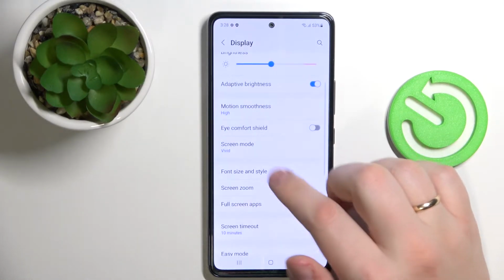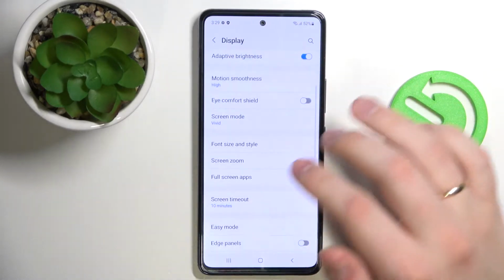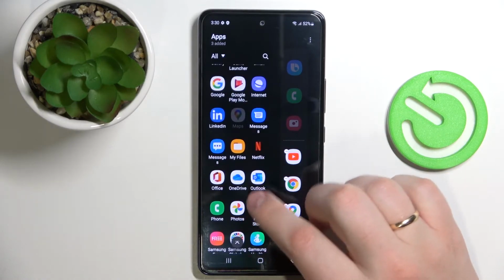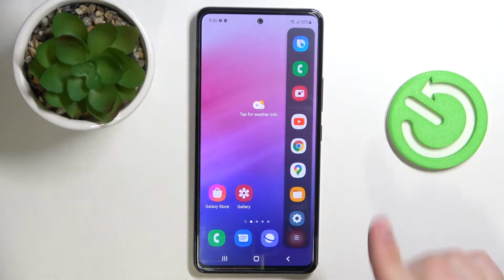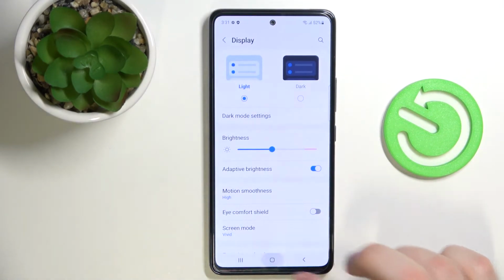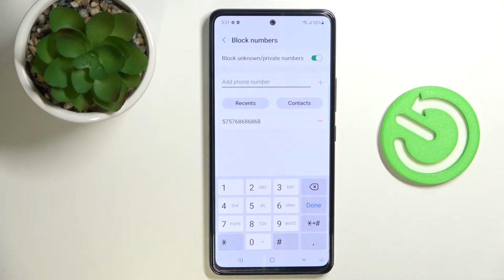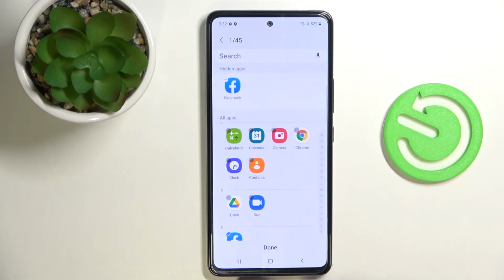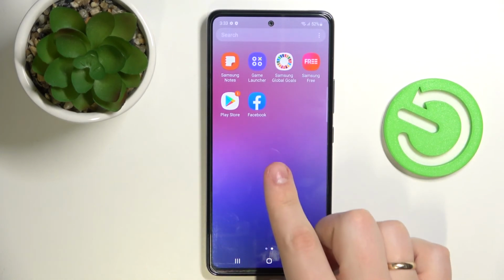The Best Tricks and Features in the Samsung Galaxy A53 5G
You can use the "Ok Google" voice command to perform a wide range of tasks on your phone without having to touch it. For example, you can say "Ok Google, set a timer for 10 minutes" or "Ok Google, send a text message to John." To use this feature, you will need to enable the "Ok Google" voice command in the phone's settings.
The "Do Not Disturb" mode on Android phones allows you to silence all notifications and calls, except for those from your favorite contacts. This can be useful if you need to focus on something or if you don't want to be disturbed while you are sleeping. To enable Do Not Disturb mode, go to the phone's settings and look for the "Do Not Disturb" or "Sound and vibration" option.
The "Night Light" feature on Android phones reduces the amount of blue light emitted by the screen, which can help to reduce eye strain and make it easier to sleep after using the phone at night. To enable Night Light, go to the phone's settings and look for the "Display" or "Night Light" option. The "Smart Lock" feature on Android phones allows you to unlock the phone using a variety of methods, such as your voice, your face, or your location. This can be useful if you find it inconvenient to unlock the phone using a password or a fingerprint. To enable Smart Lock, go to the phone's settings and look for the "Security" or "Smart Lock" option.
The "Instant Apps" feature on Android phones allows you to use certain apps without having to install them on your phone. This can be useful if you only need to use an app for a short time or if you don't want to clutter up your phone with apps that you don't use very often. To use Instant Apps, go to the Google Play Store and search for the app you want to use. If the app supports Instant Apps, you will see an "Instant" option next to the "Install" button. Tap this button to use the app without installing it.

What are the most interesting features of the Samsung Galaxy A53 5G? What are the best tips for Samsung Galaxy A53 5G? What are the tricks for the Samsung Galaxy A53 5G? Does the Samsung Galaxy A53 5G have hidden features?